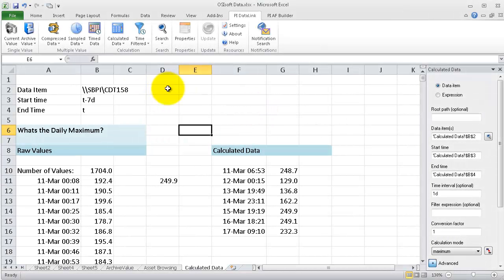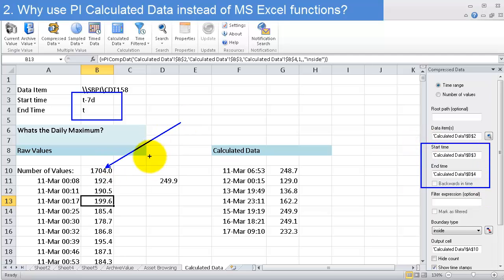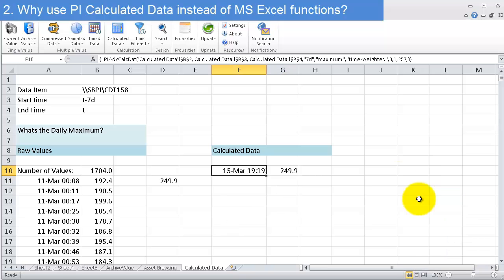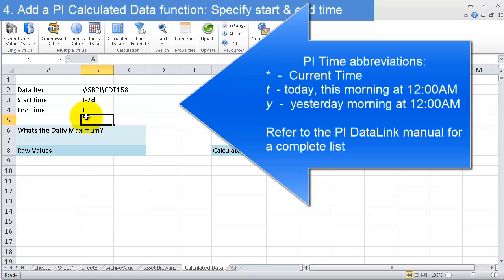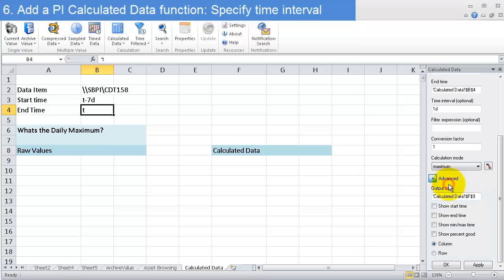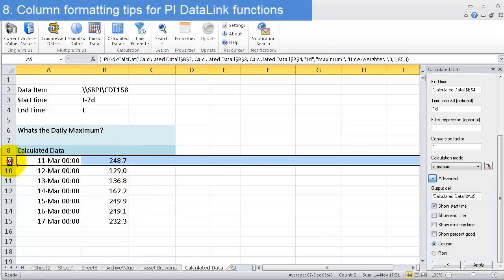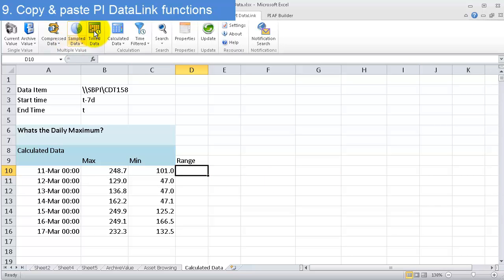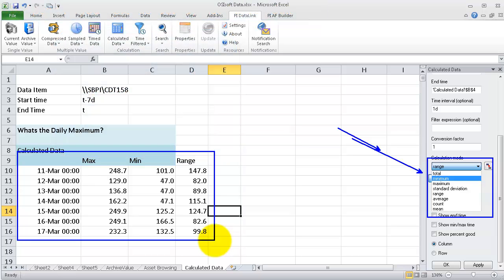OSIsoft: Get time-summary calculations with PI Calculated Data function (PI DL 2013 Excel Add-in)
[00:02] What is the PI Calculated Data function?
[00:42] Why use PI Calculated Data instead of MS Excel functions?
[02:06] Add a Calculated Data function: select data item
[02:36] Add a Calculated Data function: Specify start & end time
[03:00] Add a Calculated Data function: Link cell references
[03:25] Add a Calculated Data function: Specify time interval
[03:51] Add a Calculated Data function: Show time stamps
[04:31] Formatting tips for Calculated Data functions
[05:22] Copy & paste Calculated Data functions
[05:56] Speed up your spreadsheet by clearing raw data

The PI Calculated Data function allows you to calculate the Minimum, Maximum, Standard Deviation, Range, Average, Count, or Mean of the PI System's timeseries data.